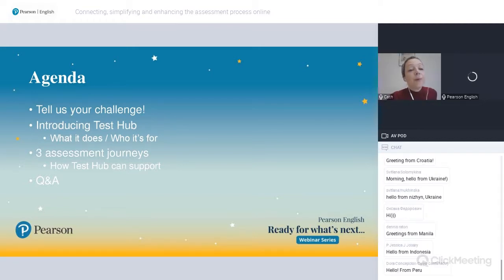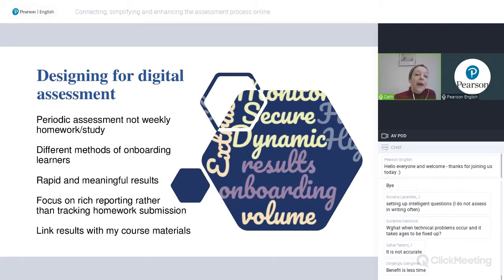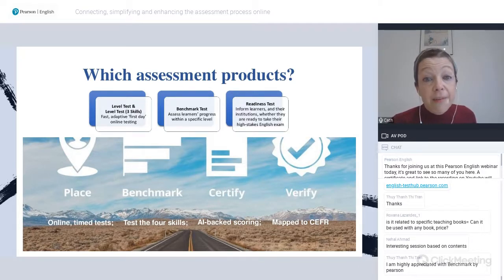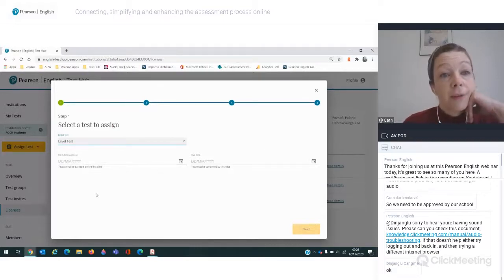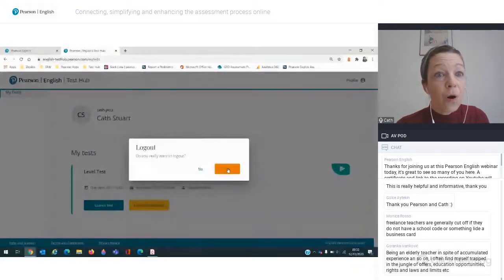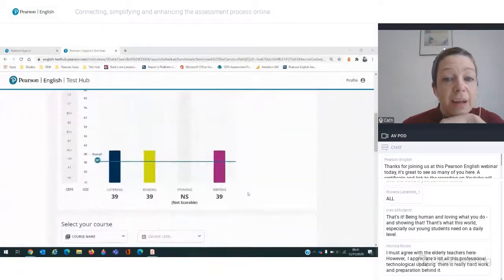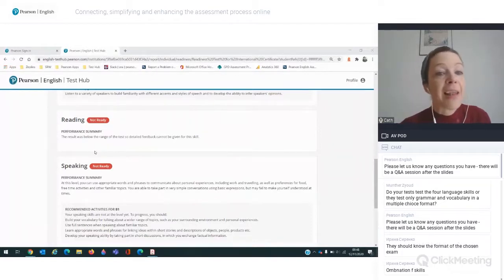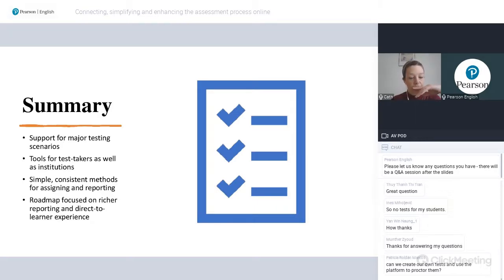Connecting Simplifying and Enhancing the Assessment Process Online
In this session, we will look at how Test Hub enables a range of educational providers to manage learner data in one place and track their achievements. We will also look at how teachers are able to target learning to skills gaps for classes and individuals. We'll consider current and future development plans, including our 'direct to learner' path which empowers learners to prepare for high-stakes exams at their chosen pace.

Presented by: Cath Stuart.